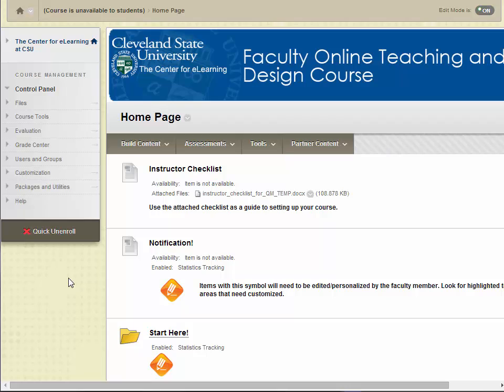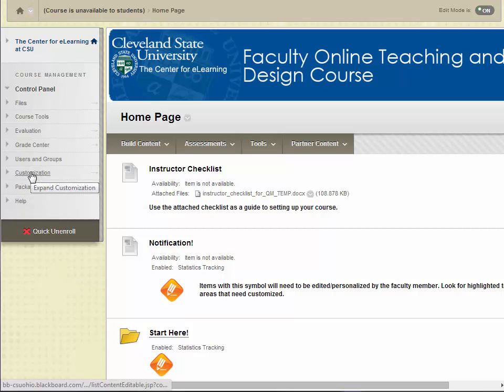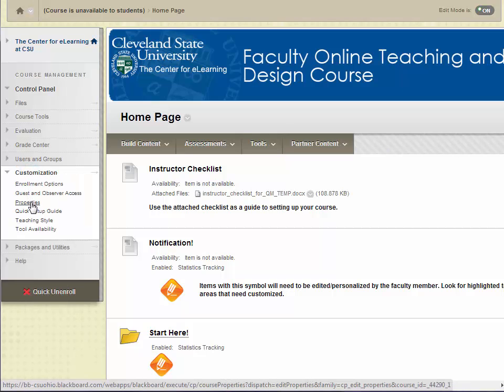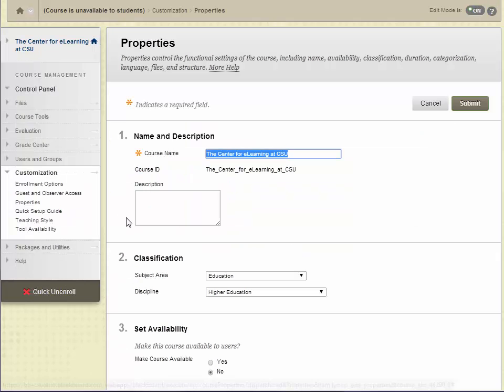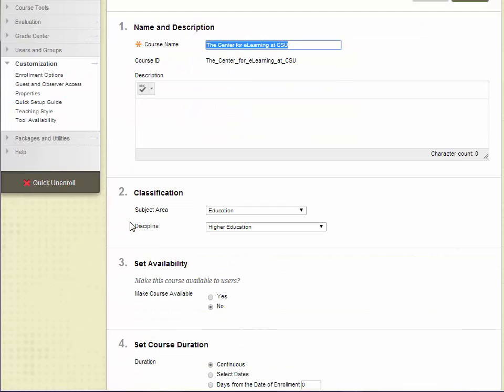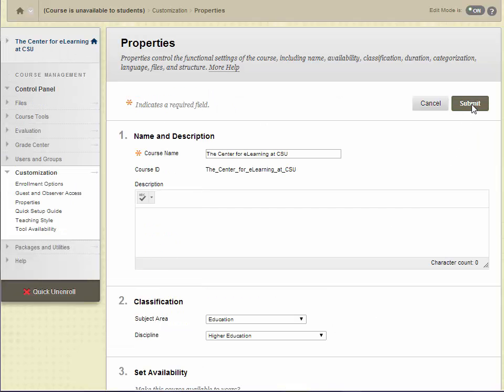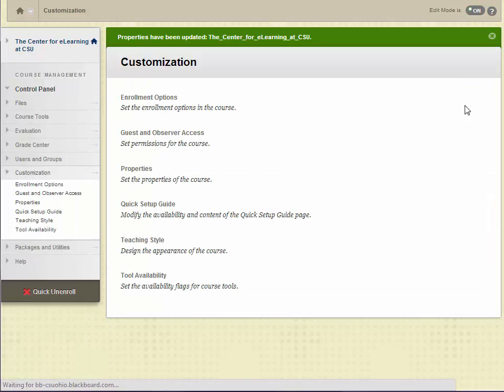Making Your Course Available in Blackboard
This tutorial will show you how to make your course available in Blackboard.

To make a course available in Blackboard:

1. Click on Customization in the Control Panel
2. Select Properties
3. Choose Yes under Set Availability
4. Click Submit